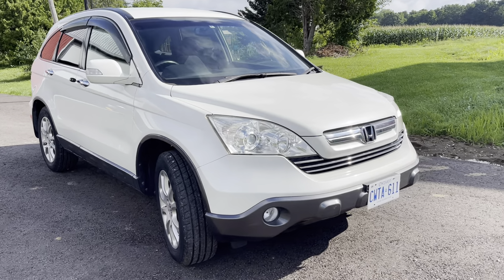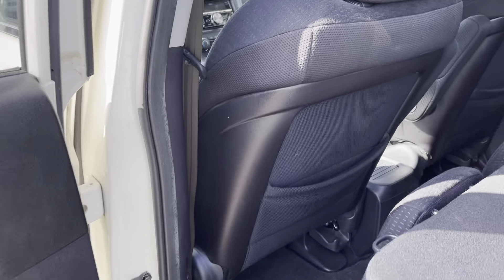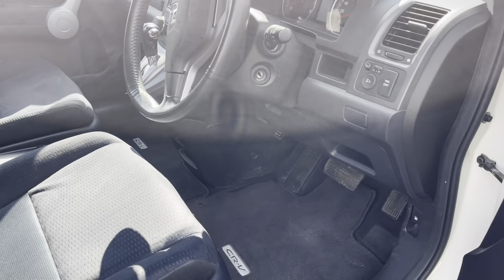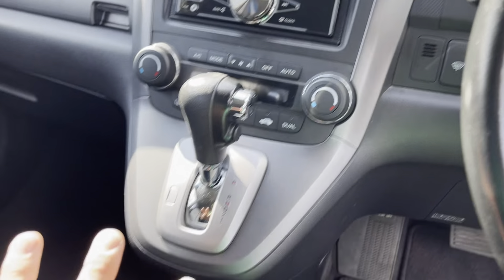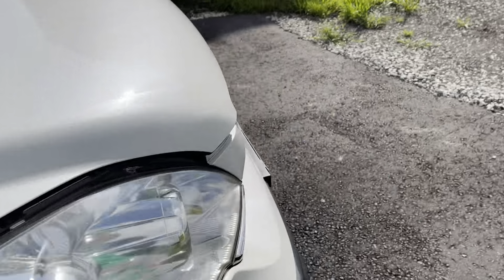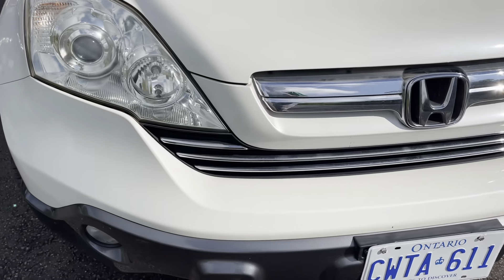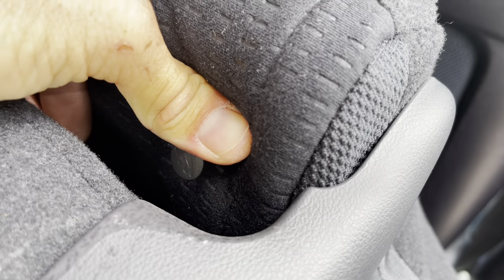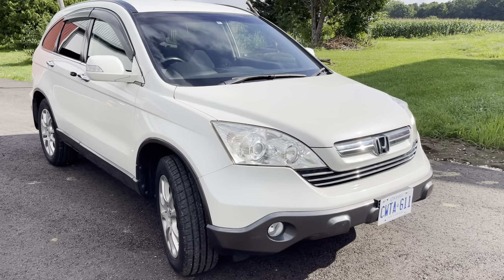2007 Honda CR-V RE4 tour